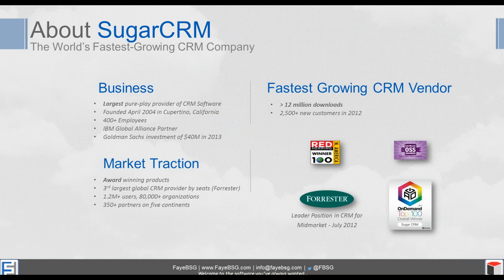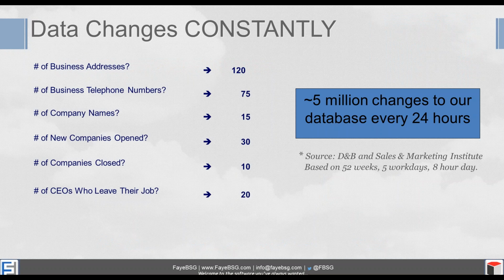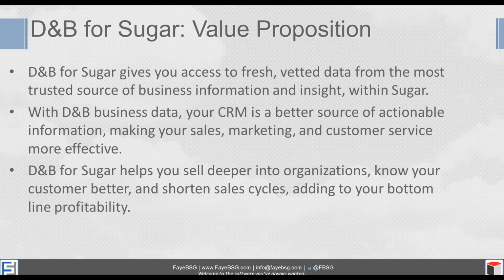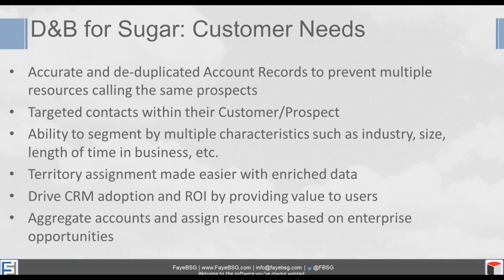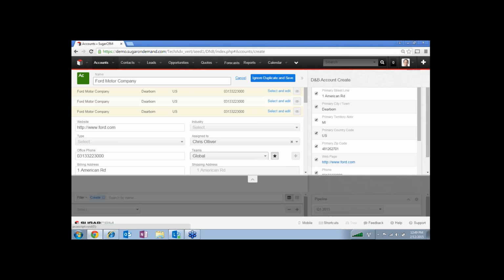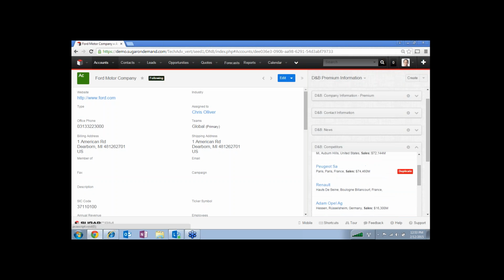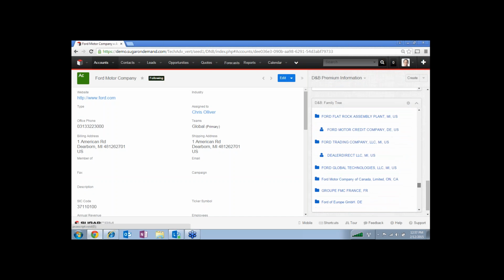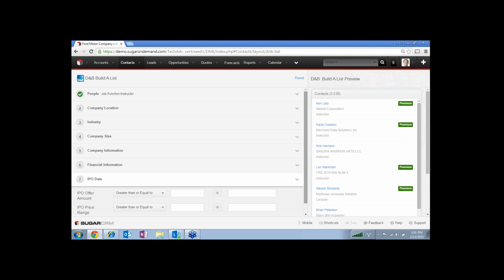D&B for SugarCRM: Get The Most Trusted Source of Business Info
How many different sites and resources do you use to prospect, or find business information? How much time is wasted looking at profile after profile, then taking that information, saving it and inputting it into your CRM? How great would it be to be able to do the prospecting your sales team needs to stay ahead of the competition without ever having leave your Sugar instance?

D&B for Sugar

By activating D&B for Sugar, you are unlocking access to fresh, vetted data from the most trusted source of business information and insight, within your CRM.

With D&B business data, your CRM is a better source of actionable information, making your sales, marketing, and customer service more effective.

D&B for Sugar helps you sell deeper into organizations, know your customer better, and shorten sales cycles, adding to your bottom line profitability.